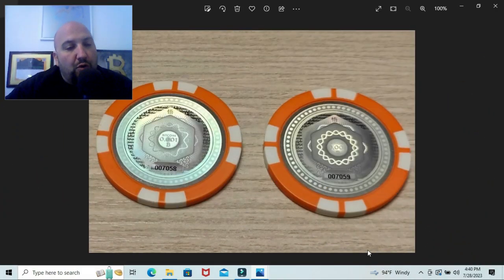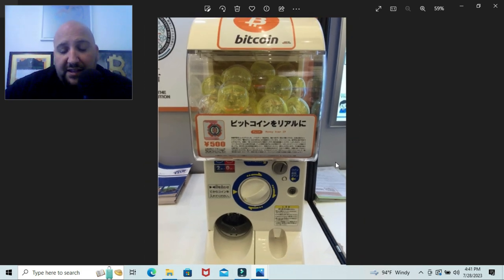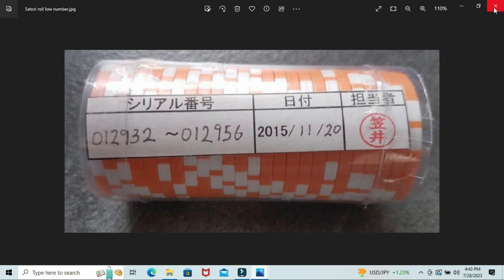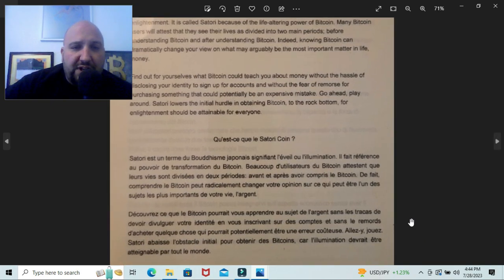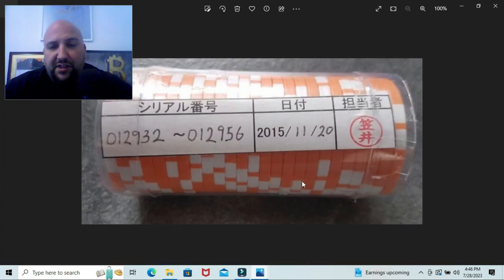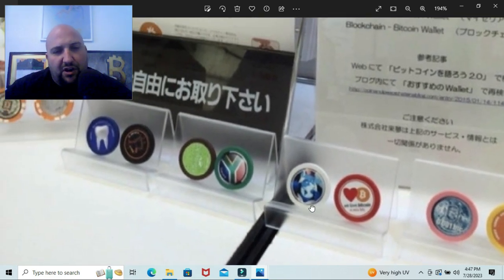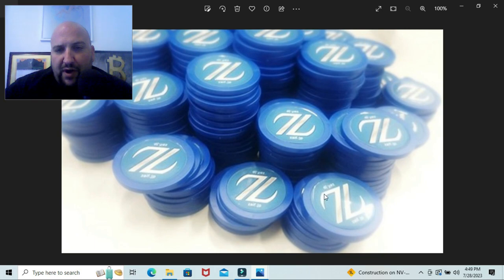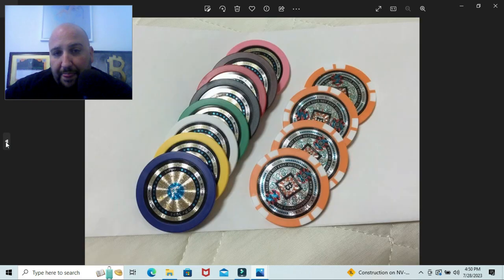The Satori Chip and Bitflyer Physical Bitcoin Review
The Satori Chip- 3:12
The Shout outs-  15:59
The 2016 Satori chip is a well known affordable physical bitcoin that everyone can afford. The Satori Bitflyer is a rare expensive chip that few can afford.